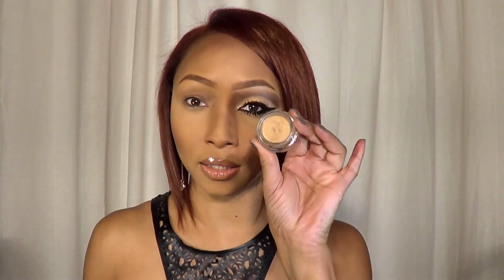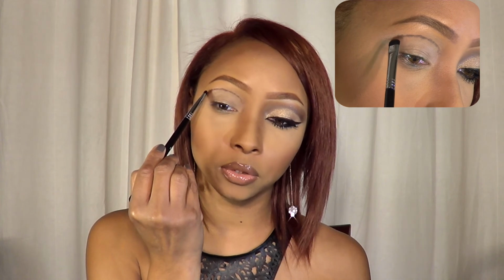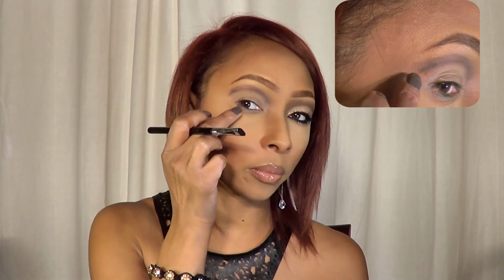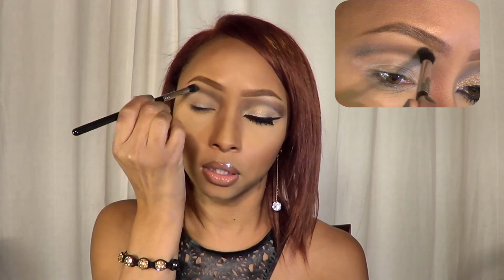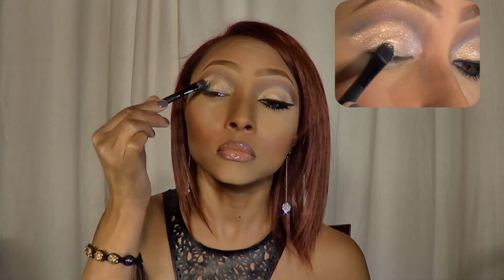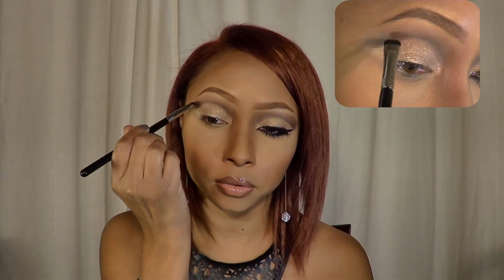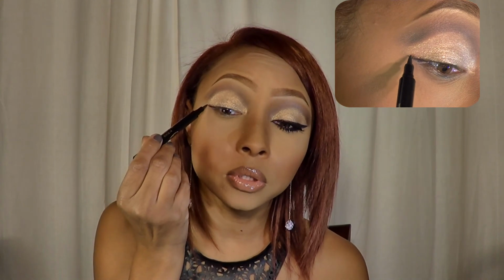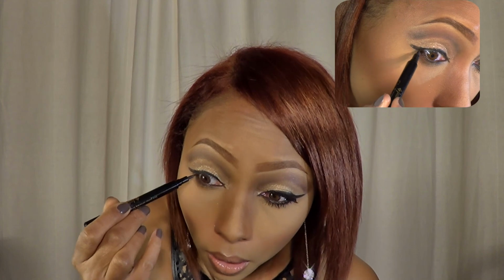Eyes of Cleopatra Cut Crease with Motives Glitter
Hey Guys!  This video will feature a natural crease and glitter from Motives Cosmetics.  This look is very wearable yet dramatic.  My technique is simple but precise.  I hope you enjoy and give my Eyes of Cleopatra a try.  XOXO, Kiani

Brown Khol Pencil
MAC Studio Sculpt Concealer
MAC Espresso
MAC
Motives Allure Glitter
Wet and Wild Little Black Dress Gel Liner
Motives Celebrate Gloss on Lips
Hollywood Lashes Demi Whispi
ELF Makeup Seal

Tools:
Sigma E20
Sigma E45

Nails: Loreal Stormy

Keywords:  Makeupby Kiani - Make up by kiani - kiani makeup - makeup kiani - Egyptian makeup - Egyptian makeup look